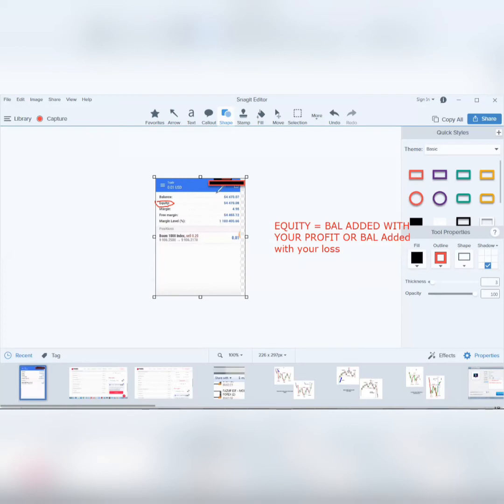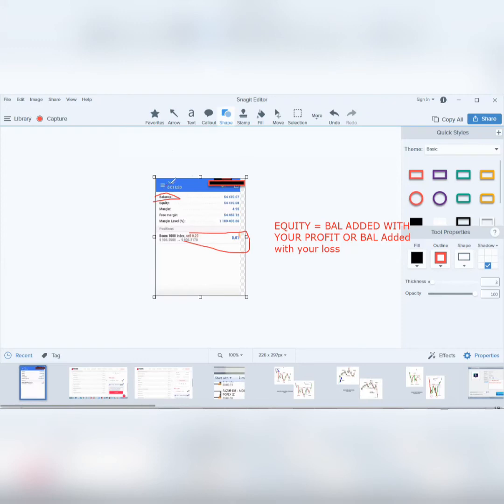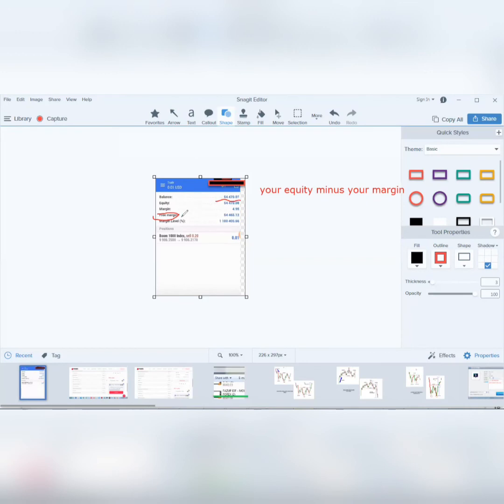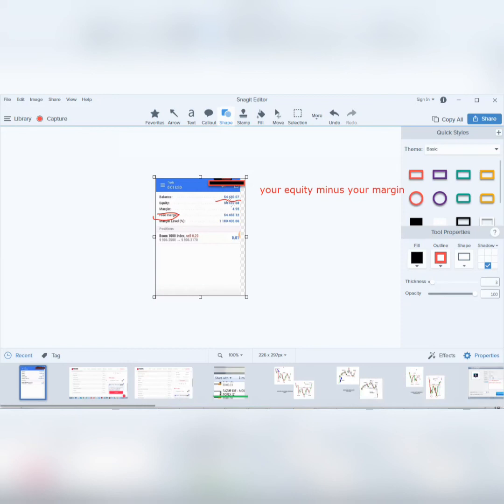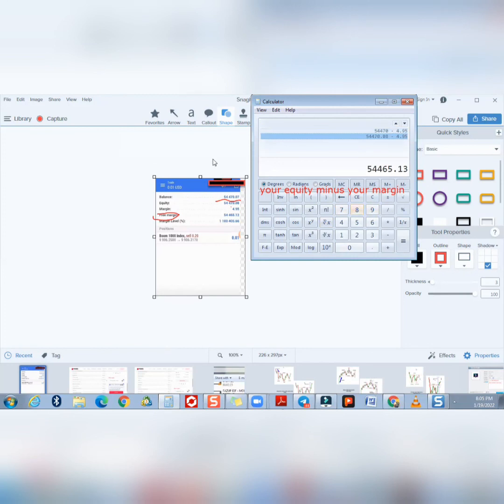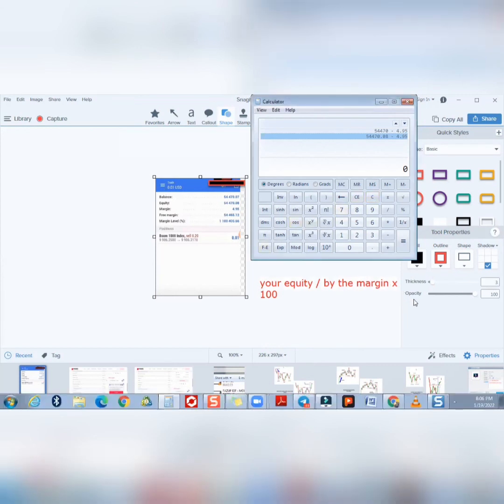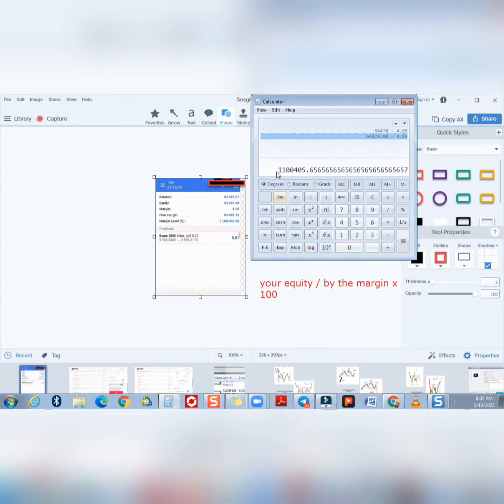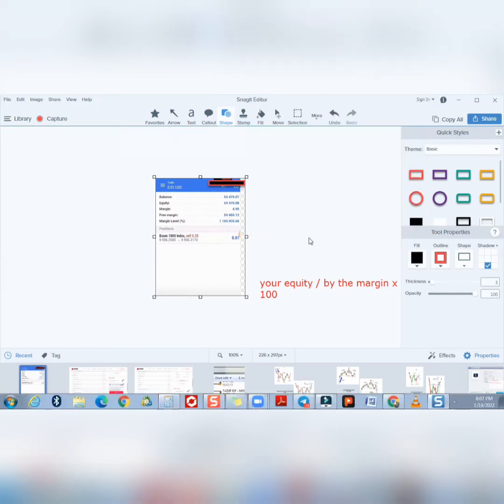Margin & Equity Part 1 - Module 11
Leverage
Margin
Equity
Free Margin